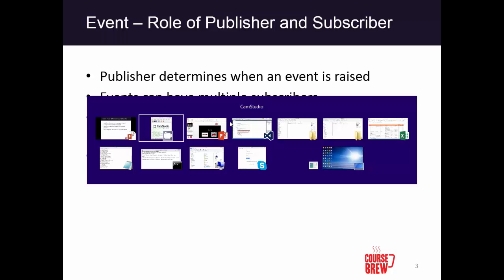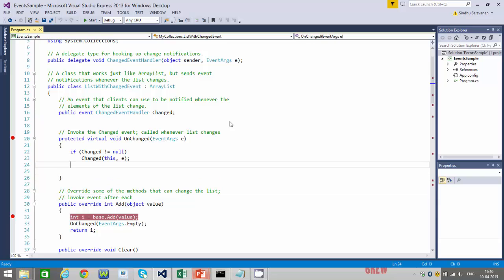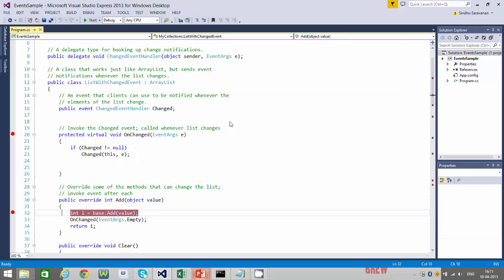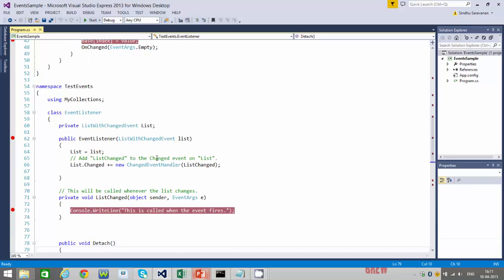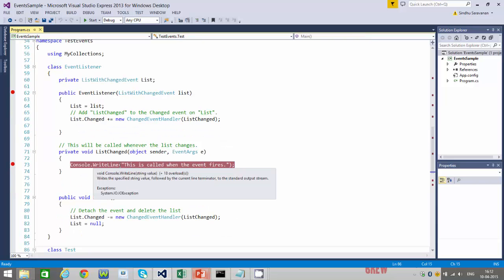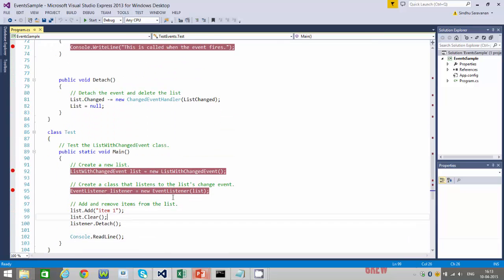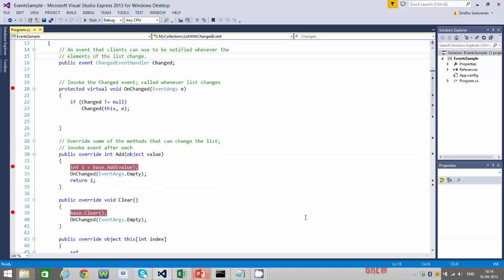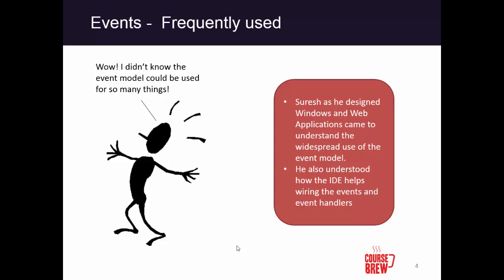Sample Training Video 2 - ValueMatters.Org